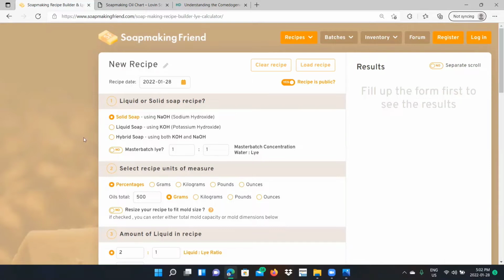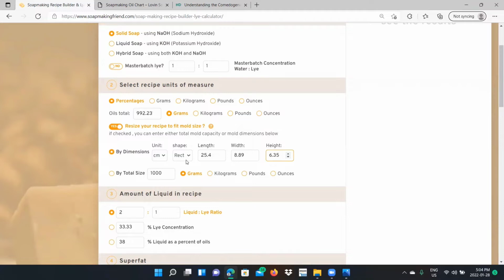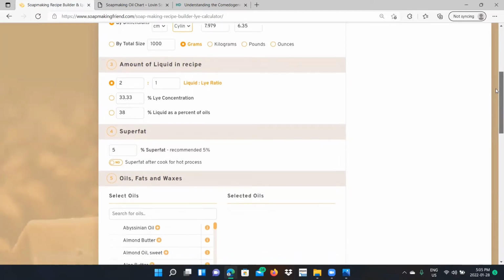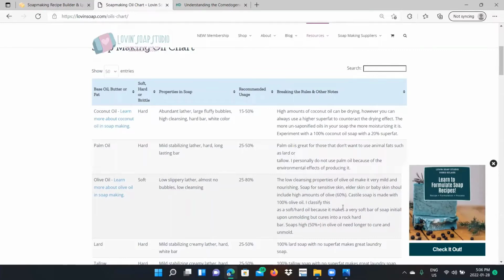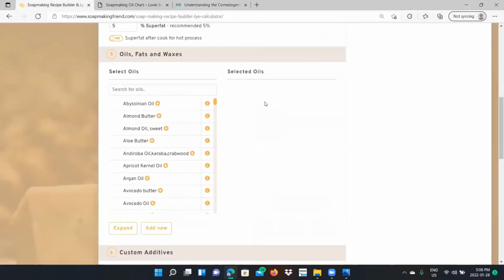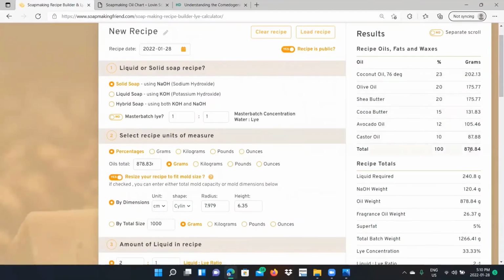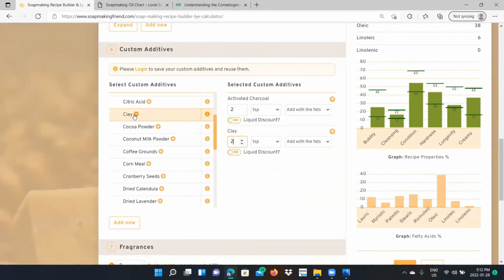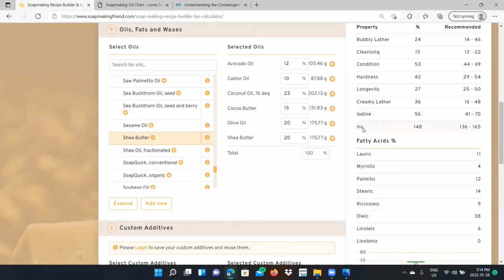How to Formulate Your Own COLD PROCESS Soap Recipe (soapmakingfriend.com) How to Make Soap Tutorial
Hey Fellow Artisans!
In this video, we will be showing you how to formulate your own cold process soap recipe using the
Make sure to take notes! This video is a step by step tutorial on how to calculate your ingredients and customize your own soap recipe. Included as well are some resources for more information about the different oils you can use and the comedogenic scale for when you want to make facial soaps.

Chapters:
00:00 Intro
00:30 Measure your Mold
02:31 Soap Calculator
08:00 Comedogenic Scale